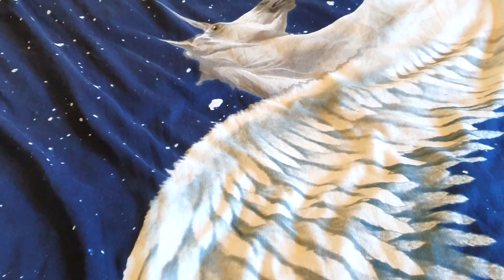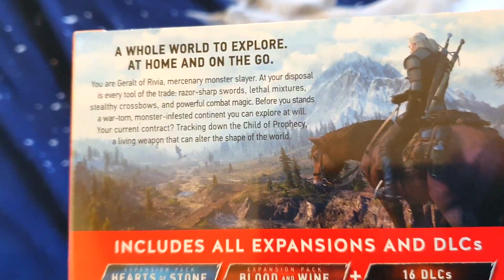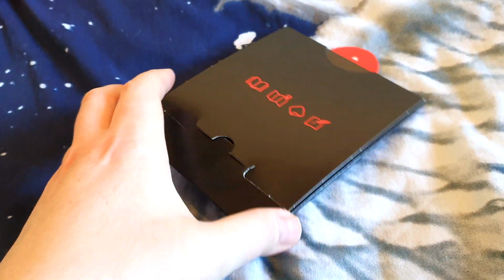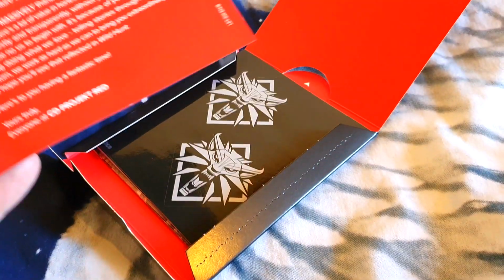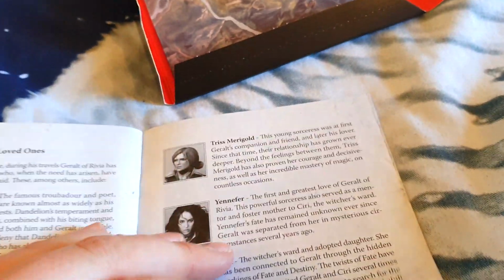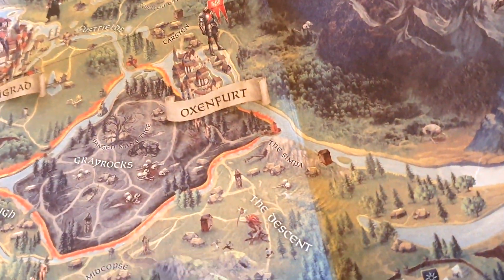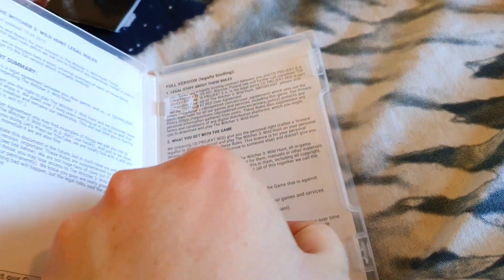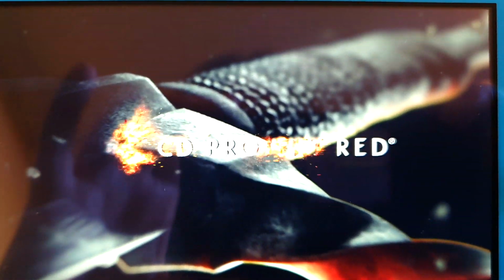The Witcher 3 Switch Unboxing & First Impressions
We Unbox The Witcher 3 Complete Edition on Nintendo Switch & I give my First Impressions! How Did They Do THIS?!